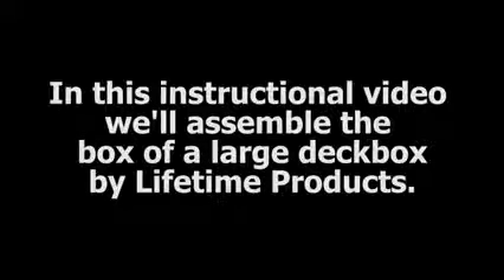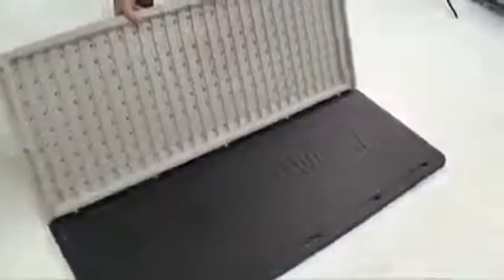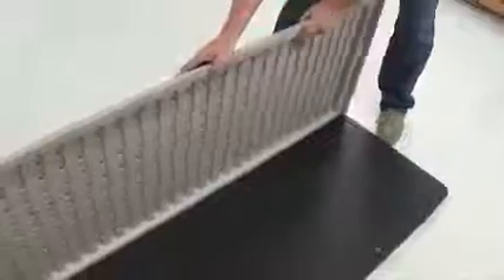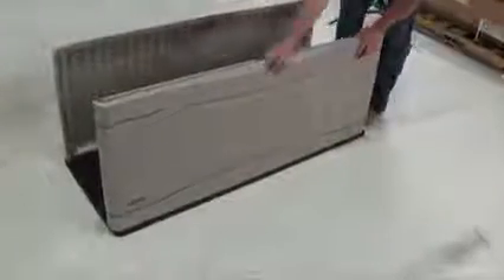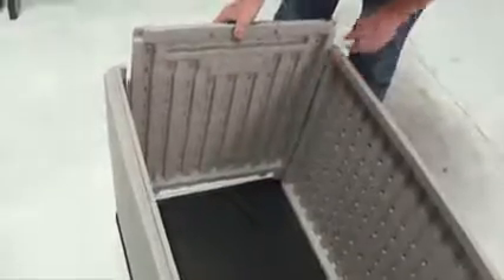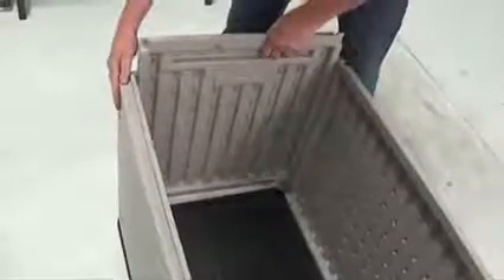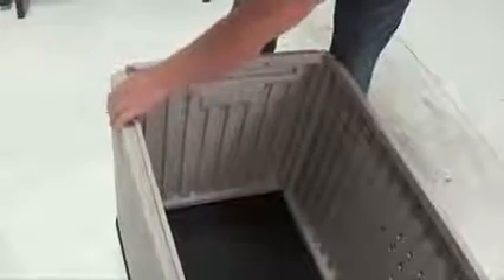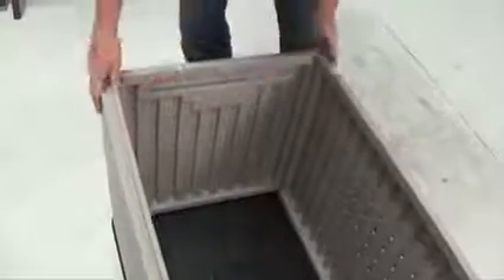Lifetime Kissenboxen Aufbauhilfe - Zusammenbau der Kissenbox XXL